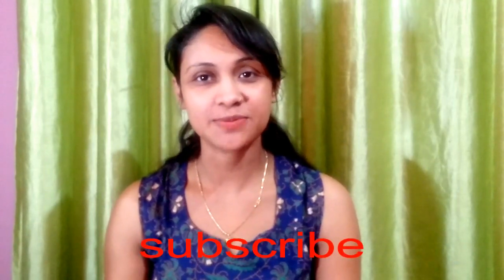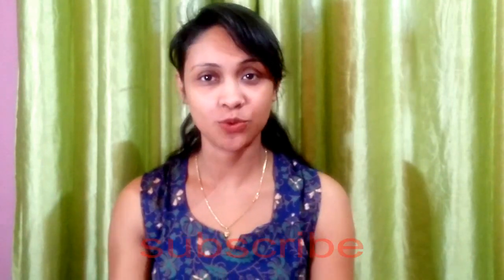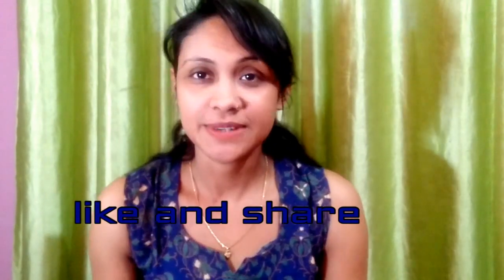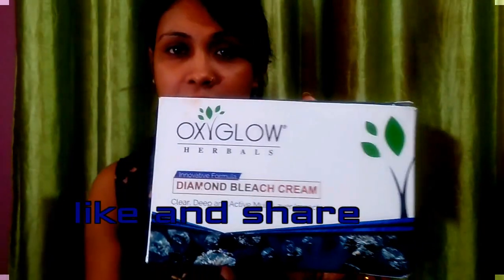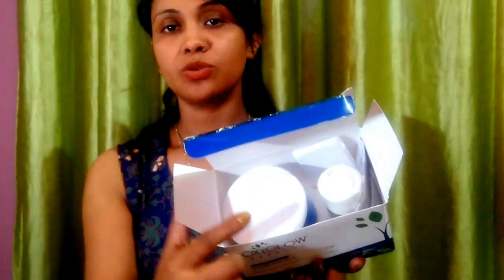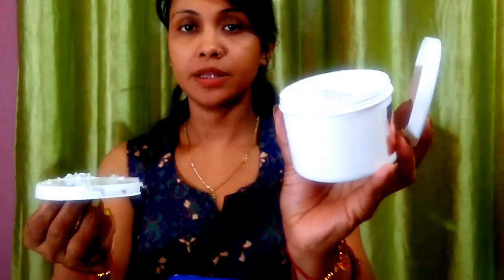Oxyglow herbals bleach review and apply\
Hi i hope you like this video if you do then plz hit like and subscribe to my channel for more good videos and stay connected with me on glammunmun don't forget to share this video with your friends and family thank you for watching my video

More bleach review link 👆